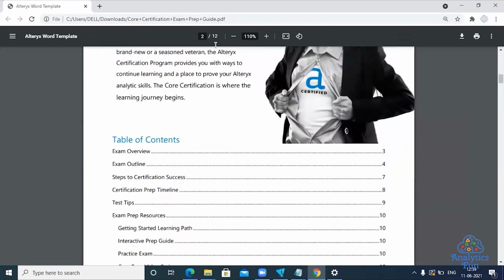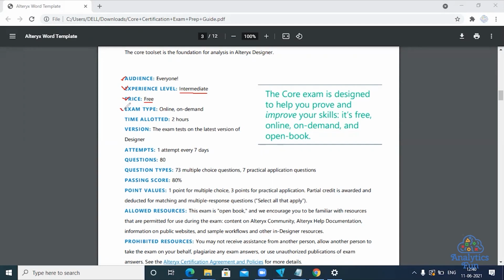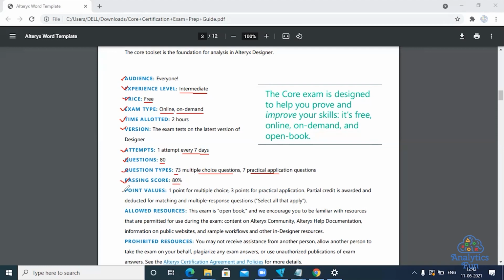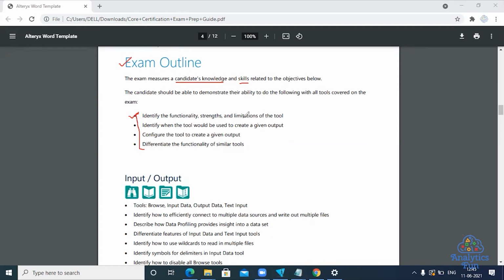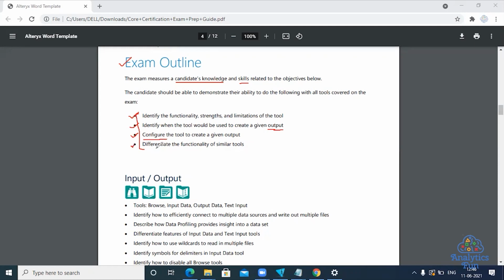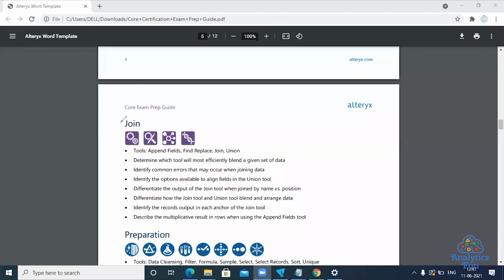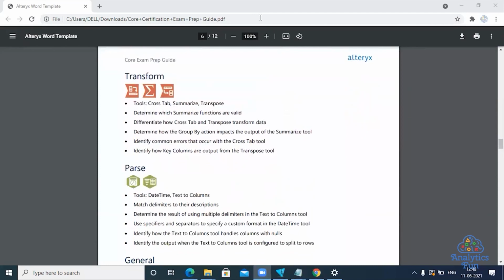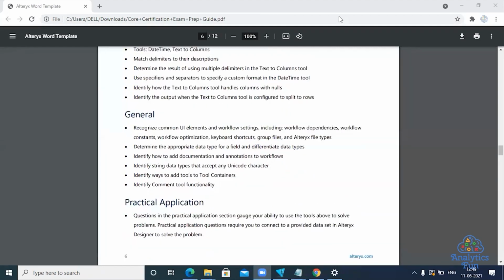5. 2021 Alteryx core certification Exam syllabus | Official Alteryx PREP GUIDE | Alteryx Tutorial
Course link (currently @299 Rs. - Limited discount)

5. 2021 Alteryx core certification Exam syllabus | Official Alteryx PREP GUIDE | Alteryx Tutorial

Join FREE whatsapp group: Whatsapp Link has been removed because the group is full

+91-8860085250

In this video, we will provide you a walk through of the alteryx core certification which will aid in securing a good alteryx job in the organization. These days recruiters often look for alteryx core certifications in the resume for shortlisting of candidates. Thus, alteryx certification (core, advanced and expert level) plays a pivotal role in securing an interview.

Thus, if you are planning to write alteryx core designer exam, this video is must for you. The best part of the alteryx core certification is that it is available for everyone and you don't have to book any time slot for your alteryx core certification exam. It is available on demand and you can write alteryx core certification exam at your own convenience.

Kindly note that alteryx test candidates on the latest version of alteryx designer in the alteryx core certification exam. Thus, if you do not have the latest version of alteryx designer, you can upgrade your alteryx designer to the updated version from official alteryx website.

Analytics fun has years of experience in training students for the official alteryx core certification exam. Analytics fun alteryx certification training provides students with theoretical knowledge blended with practical hands-on questions and makes you industry ready to tackle any data preparation challenges in the alteryx designer very easily

This course is for everyone who is either completely new, or a beginner with Alteryx. In this course, we not only  teach you the basic of Alteryx but also prepares you for official Alteryx Certification (core). Needless to say that Alteryx certification increases your chances of getting shortlist in the interviews as this certification holds great credibility in market.

Alteryx certification is of three types - alteryx designer core certification, Alteryx designer advanced certification and Alteryx designer Partner examination.

This Alteryx Tutorial course aims to achieve the Alteryx core certification or Level 1 certification in alteryx. In this Alteryx Online Course , we will walk you through the basics of Alteryx right from the installation of alteryx. Then, we will coach you to build your first Alteryx workflow. Post that, we will talk about some of the key facts about Alteryx certification, number of questions in Alteryx designer core certification and some frequently asked questions in Alteryx Certification examination.

Further, in this online Alteryx certification course,  you will be tested through mini quizzes on Alteryx. These quizzes proves a great way to test student attentiveness and is a first milestone to tackle alteryx certification.

Moreover, in this online Alteryx certification course, we have plethora of hands-on/ practical questions with simulated alteryx certification questions and answers. Along with them, you will also get alteryx certification sample questions so that you can sit in alteryx certification examination confidently.

This course does not require any prior knowledge of Alteryx. You should be comfortable with data transformation and reporting, using tools such as Microsoft Excel, everything else you'll pick up along the way in this course.

This course is excellent to kickstart your path to becoming a great data analyst, business analyst, alteryx developer. etc. You'll learn all the basics in a few hours of material, and will be able to apply your knowledge in the real world, immediately.

So, let's begin the journey and ace the Alteryx Certification